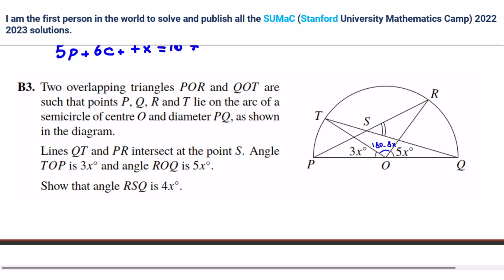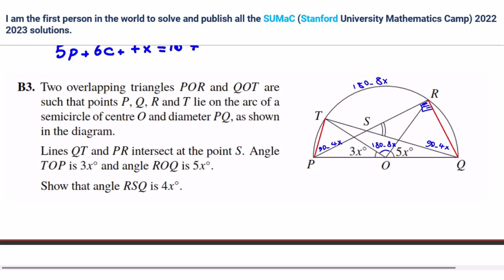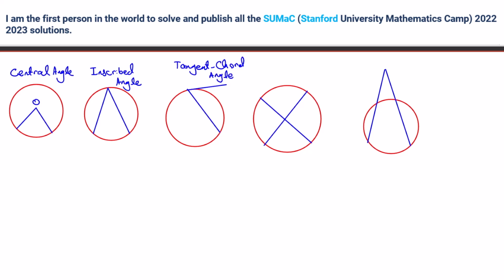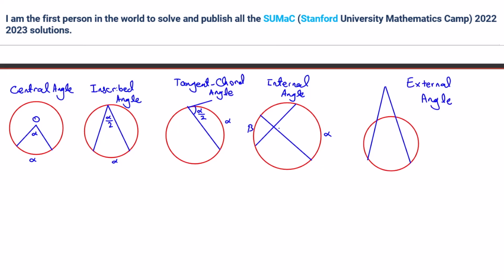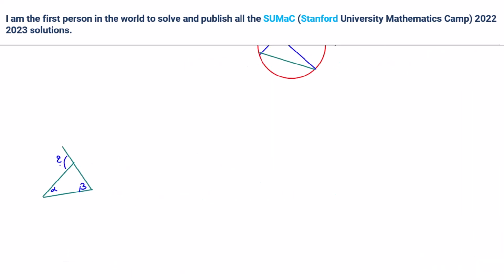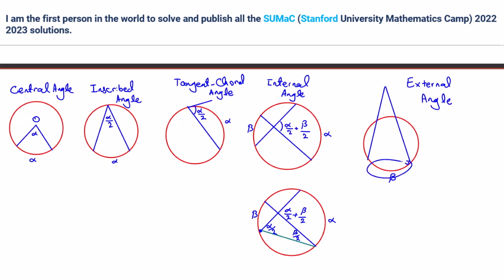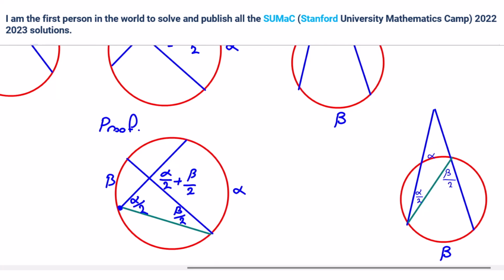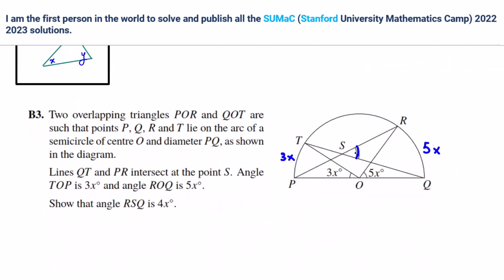JMO 2021 UKMT Junior Mathematical Olympiad | 2025 Prep for JMC,Intermediate,Senior,BMO 1 2 Challenge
📐 JMO 2021 Problem B3 Walkthrough – UKMT Junior Mathematical Olympiad Live Solve | 2025 JMC, IMC, BMO Prep 🚀

Are you preparing for the 2025 JMO, JMC, IMC, or BMO 1/2? In this detailed live-solve video, we dive into JMO 2021 Problem B3 – a beautiful challenge from the UKMT Junior Mathematical Olympiad, designed to push your creativity, logic, and problem-solving skills — key to excelling in UKMT Maths Challenges.

✅ Former Coach – Iranian IMO National Team (2018)
✅ Olympiad Problem Creator – Featured in global contests
✅ SUMaC Contributor – Solver for Stanford SUMaC 2022–2023
✅ Proven Success – Students reaching RMM, IMO, USAMO, and BMO

📚 In This Video You'll Learn:
✔️ Full walkthrough of JMO 2021 Problem B3
✔️ Core Olympiad strategies and reasoning techniques
✔️ Common student pitfalls and elegant solution methods
✔️ How to prepare for Junior, Intermediate, and Senior UKMT rounds
✔️ Insights into transitioning from JMC to BMO with confidence

🔥 Perfect For:
✔️ UKMT Challenge Participants (JMC, IMC, SMC)
✔️ 2025 JMO / BMO 1 / BMO 2 Aspirants
✔️ Ambitious students targeting high UKMT rankings
✔️ Early Olympiad learners building mathematical maturity

📞 1-on-1 Elite Math Coaching – Fast-track your Olympiad success